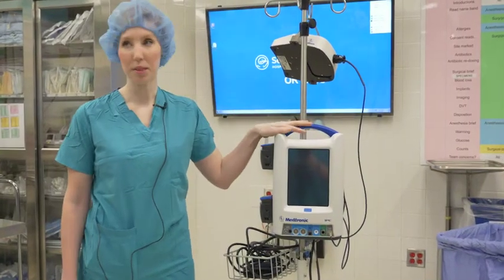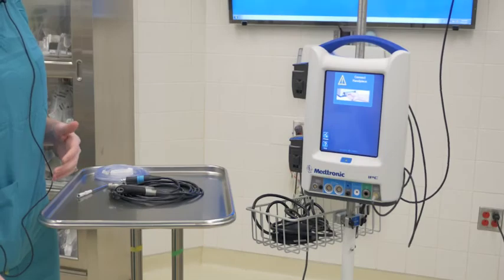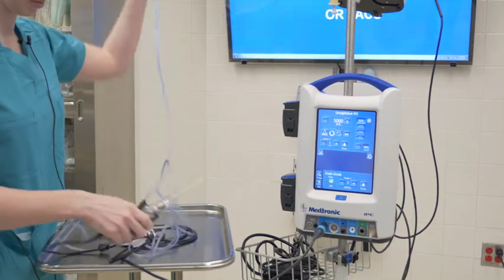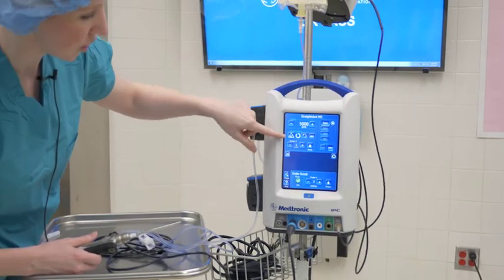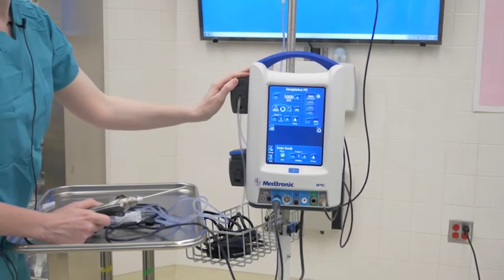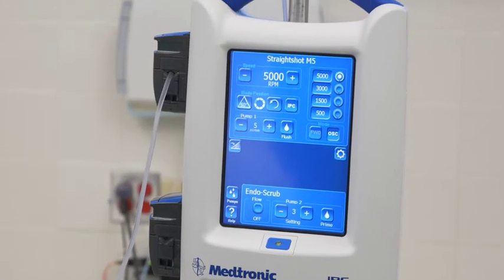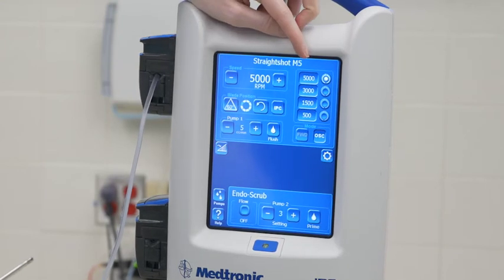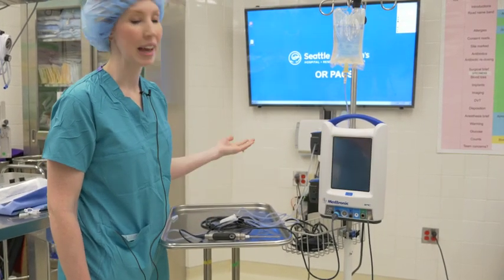Medtronic console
Description